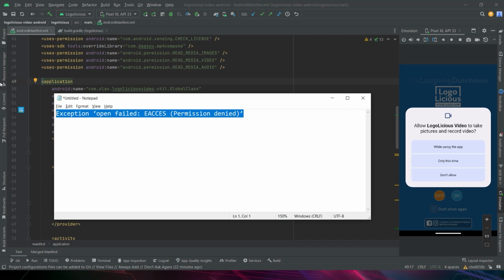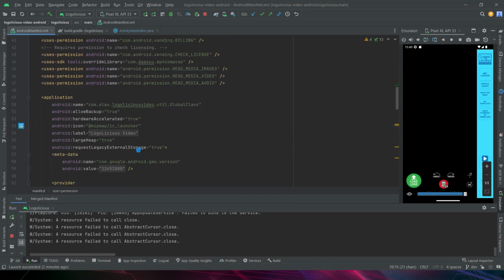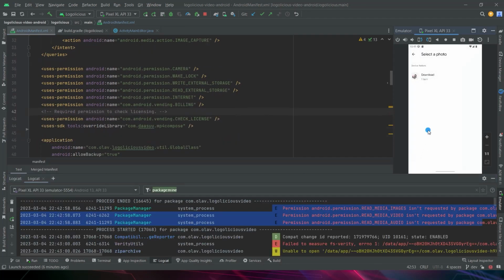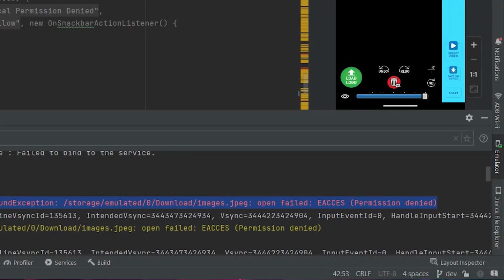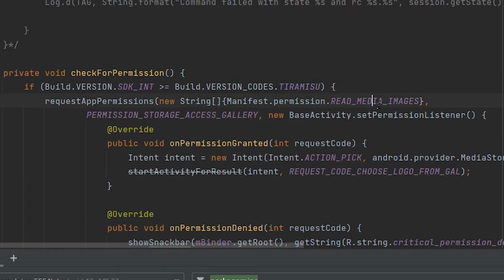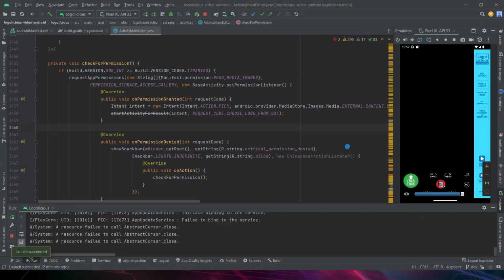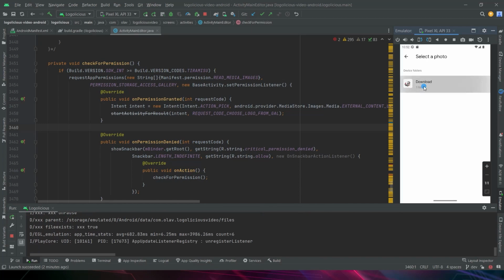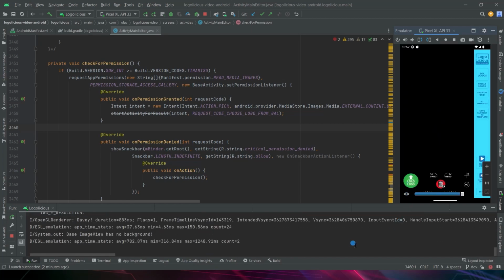How to fix EACCESS on API 33 or Android 13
In this video, I will teach you how to fix EACCESS(Permission denied) when targetting API 33 or Android 13

Happy Coding! 👍